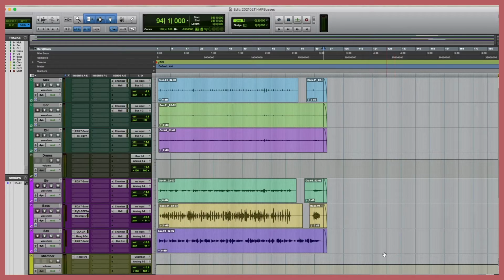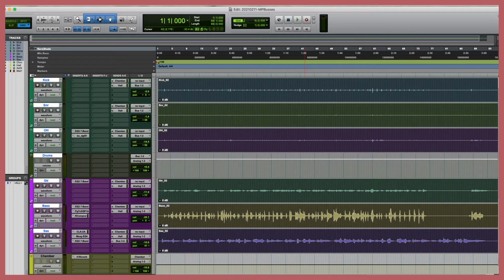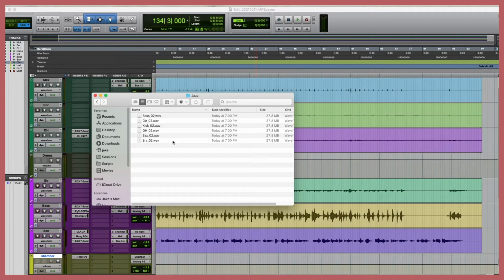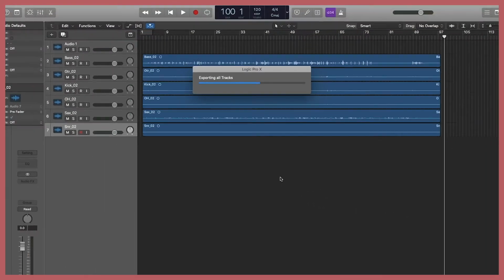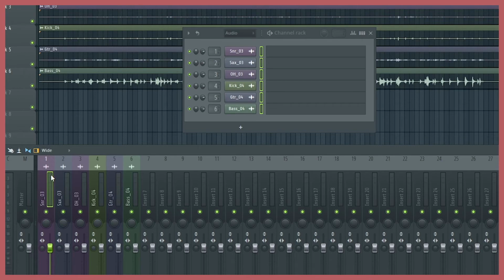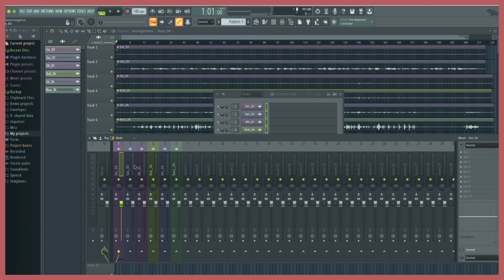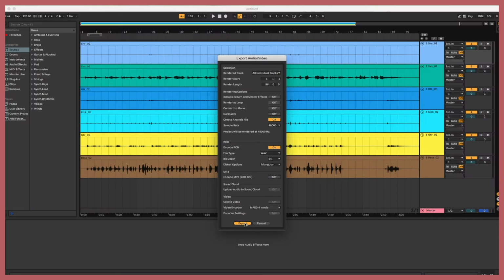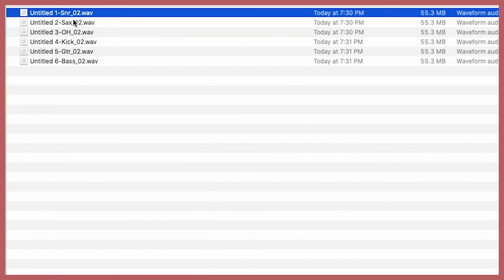HOW TO EXPORT STEMS (THE RIGHT WAY) (FL, ABLETON, LOGIC, PROTOOLS)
Warning: extremely boring video.

If you don't know what bitrate or sample rate to export at, anything at or above 48,000 sample rate and 24 bit depth is fine. Don't normalize. thanks yall